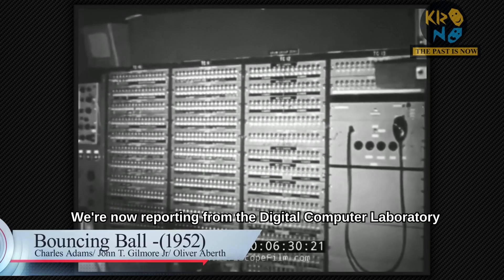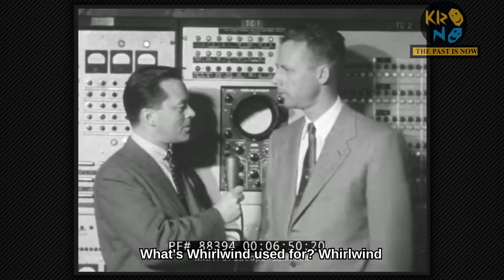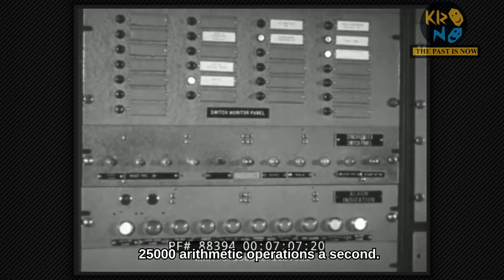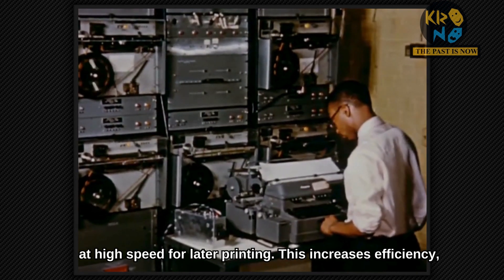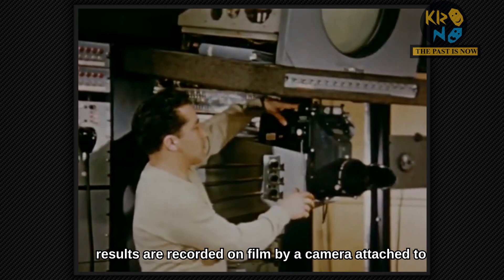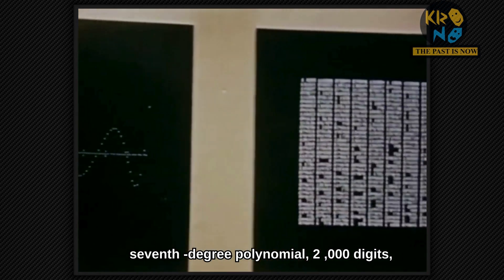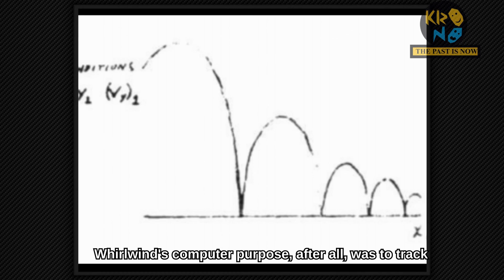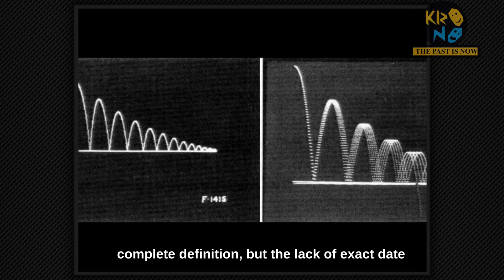Bouncing Ball - (1952)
Name: Bouncing Ball
Developer: Charles W. Adams/ John T. (Jack) Gilmore Jr/ Oliver Aberth
Year: 1952
Simulation: Not Available/ 1 players.
Platform: Whirlwind

Bouncing ball was originally conceived to be an exercise. In its initial conception it was clearly not a game, it was an enhanced visual representation of programs already functioning on the system. Whirlwind’s computer purpose after all was to track the trajectory of airborne objects, so displaying curves was a must. However, it has potential to be a game and continued evolving from a demo to a game, the addition of a hole in the floor of the computer screen, gives the user and objective, and this was to introduce the ball in the hole.
Many people believe that this is the first video game by complete definition, but the lack of an exact date for this modification makes this difficult to prove.

song: Night Falls - Everet Almond.mp3